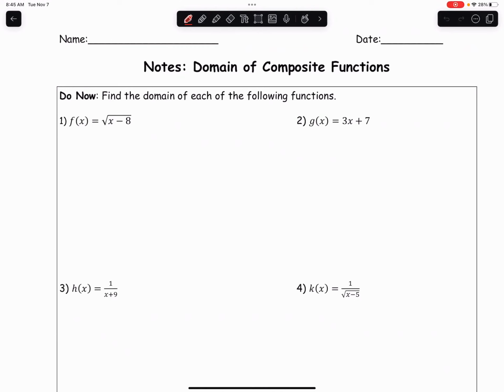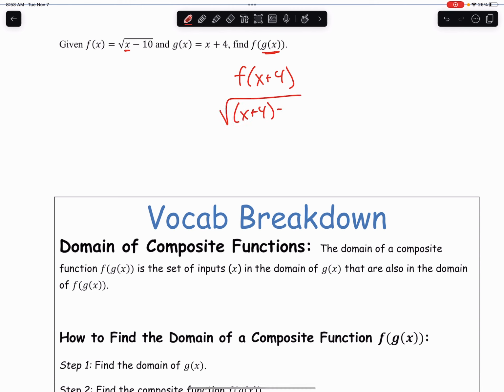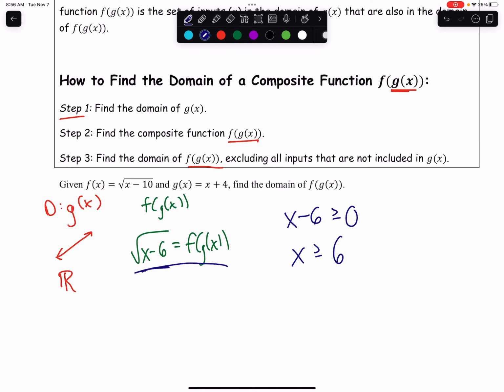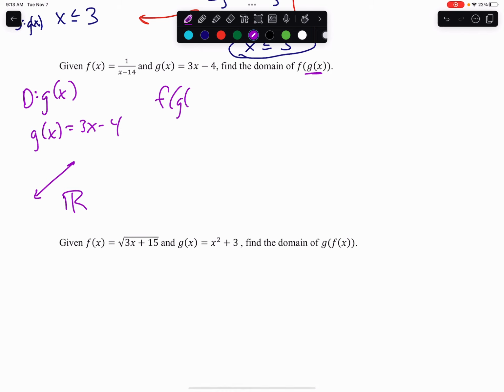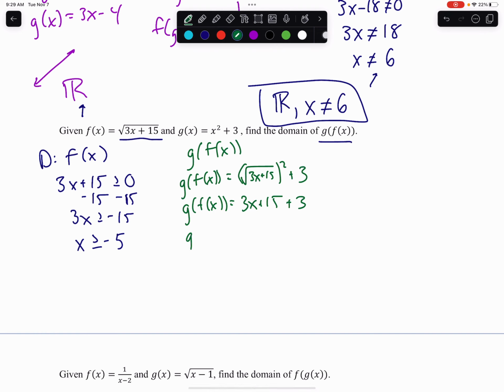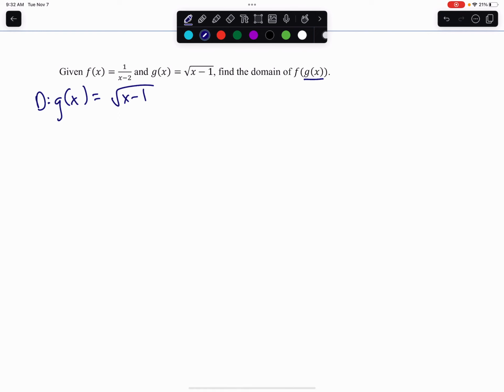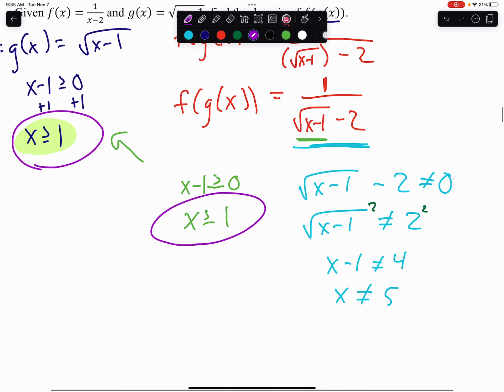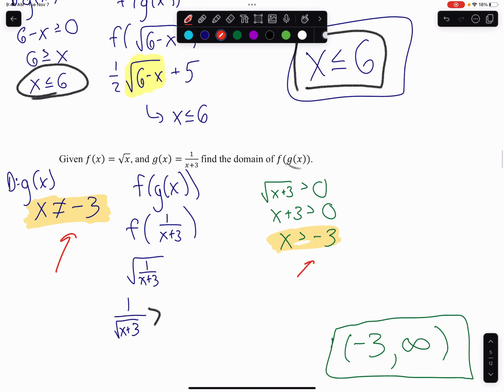Domain Composite Functions